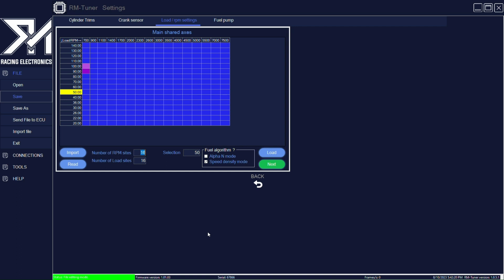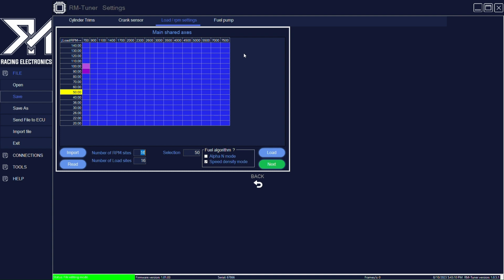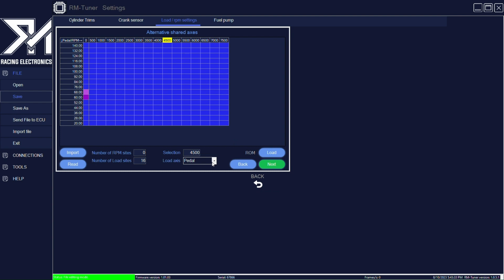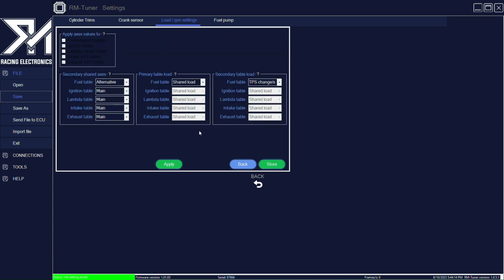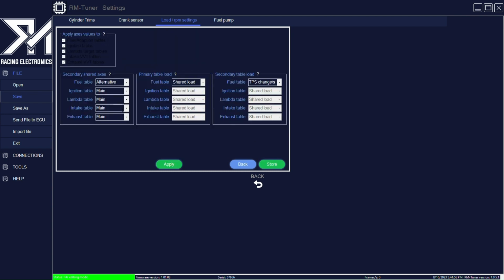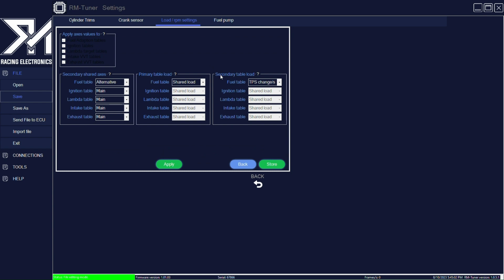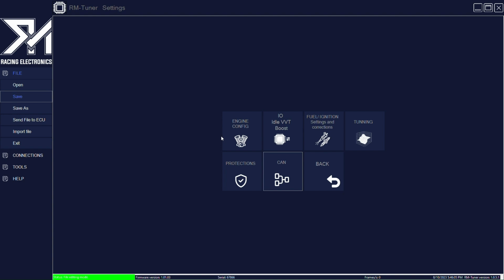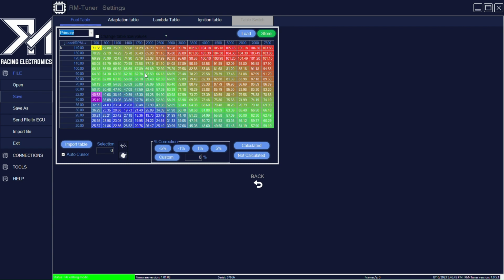RM Racing Electronics RM-Tuner update for the RM-Primis Standalone ECU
Quick video showing the new update on the RM-Tuner Tunign software for our range of standalone ecu's, the RM-Primis